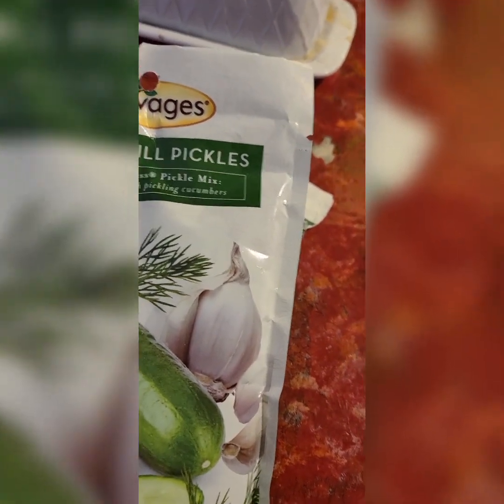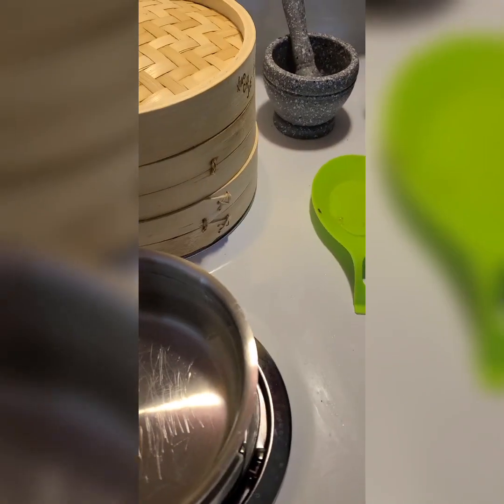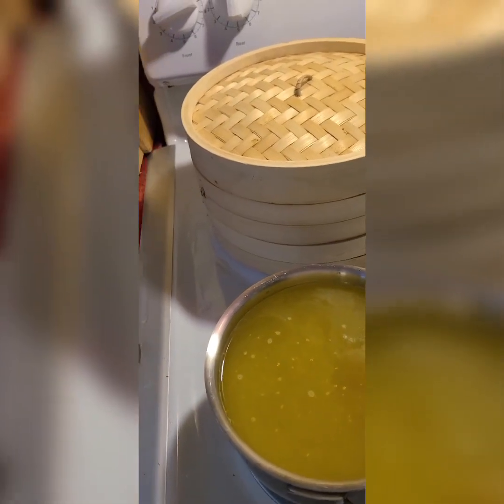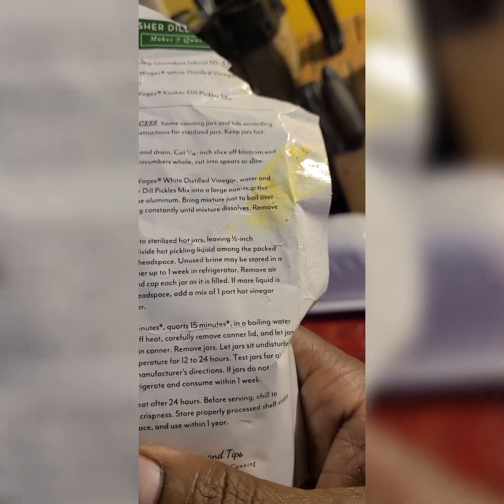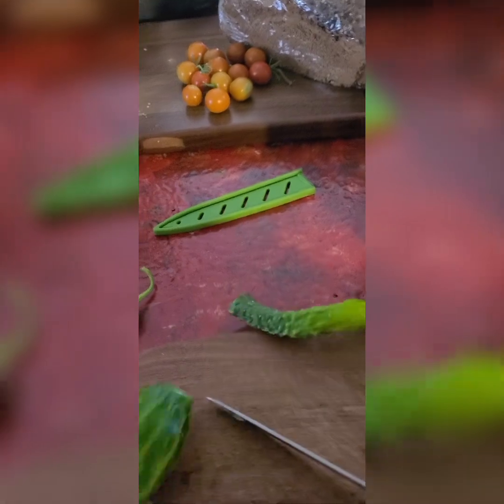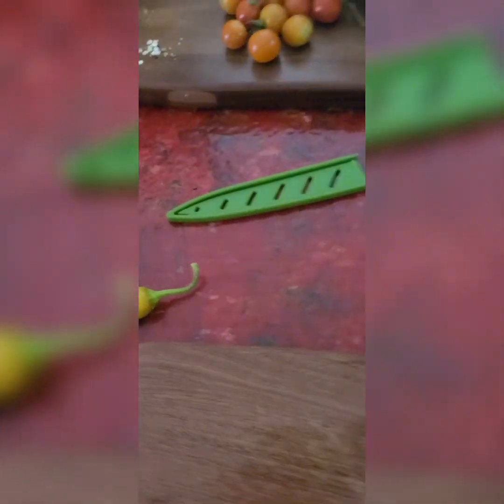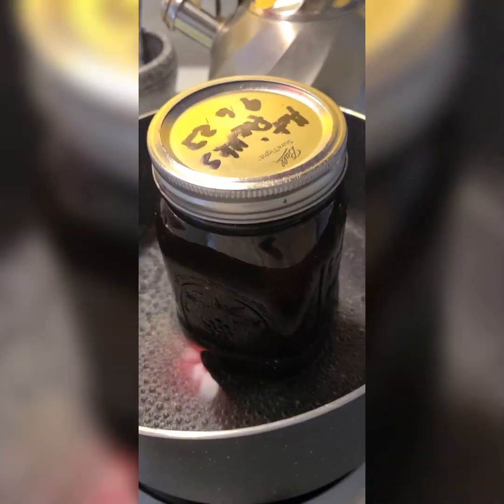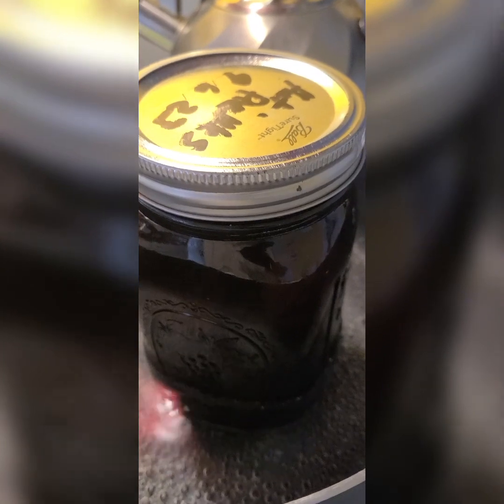Making pickles from my backyard